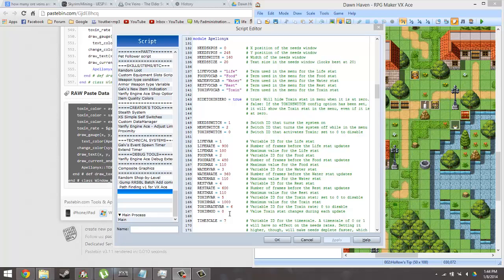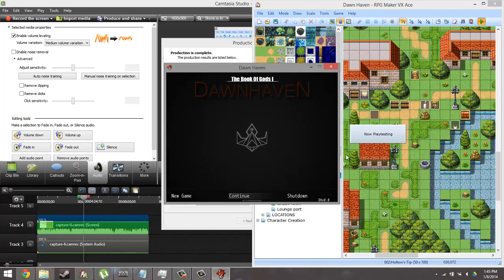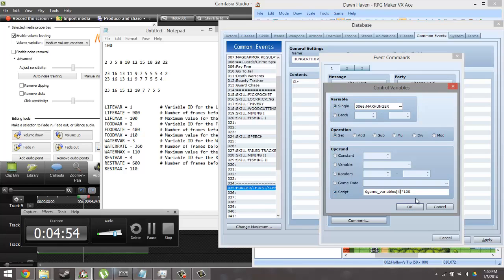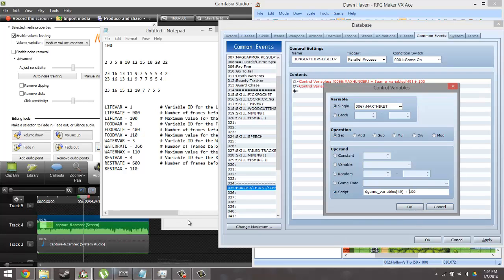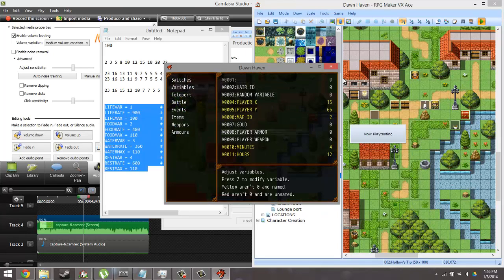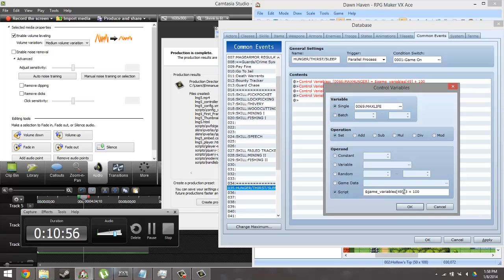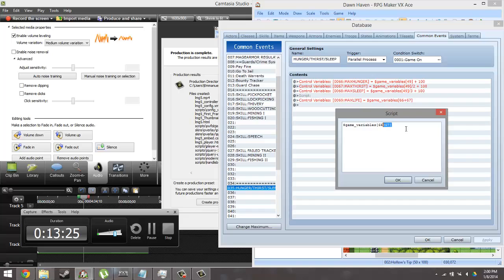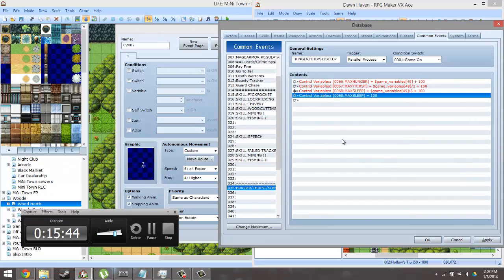Let's Make An Open World RPG DawnHaven EP18 HUNGER THIRST SLEEP[HTS] PT1